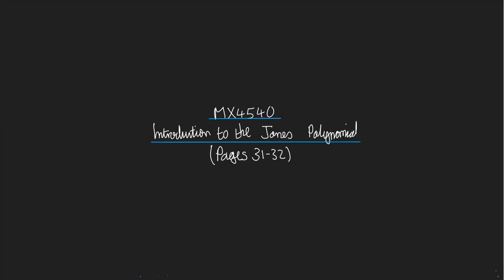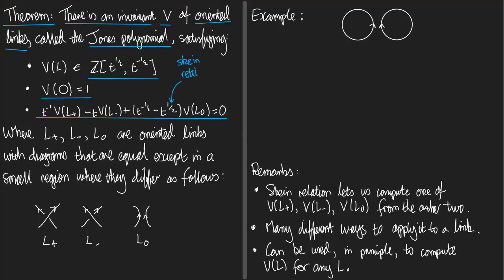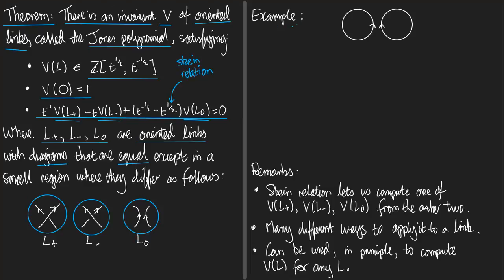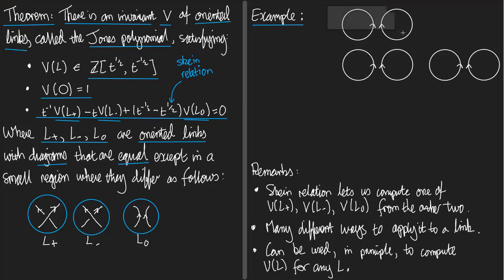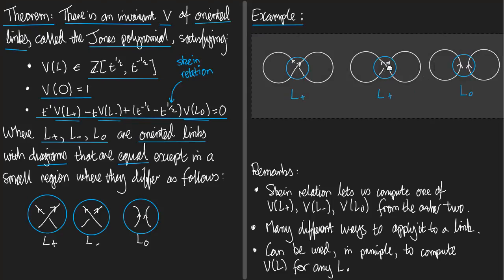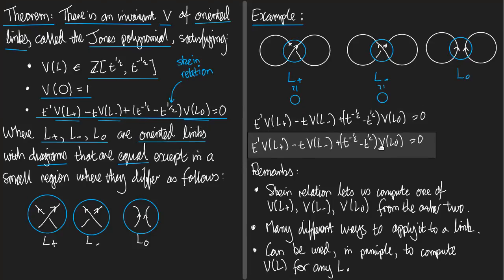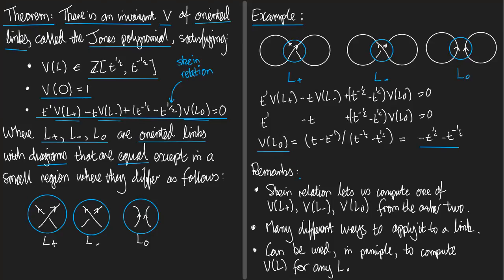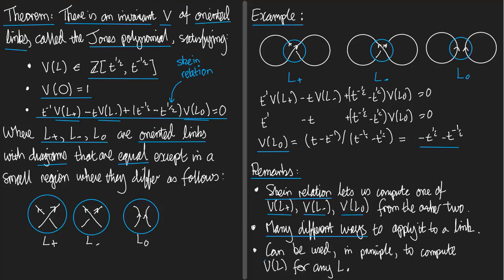Introduction to the Jones Polynomial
Based on pages 32-33. (Warning, the video mentions incorrect pages.)